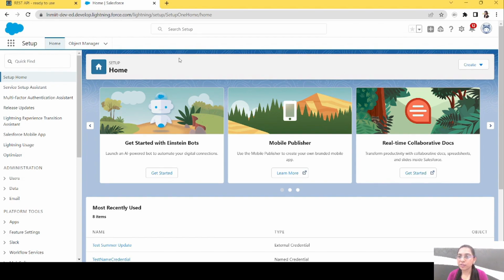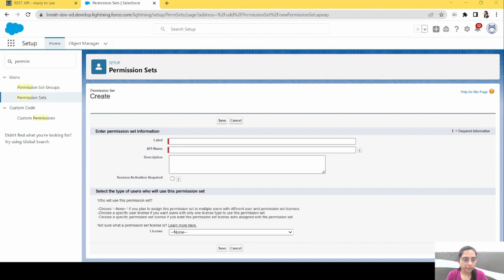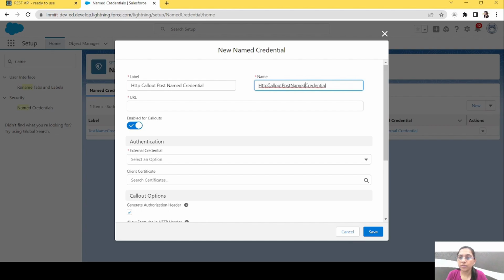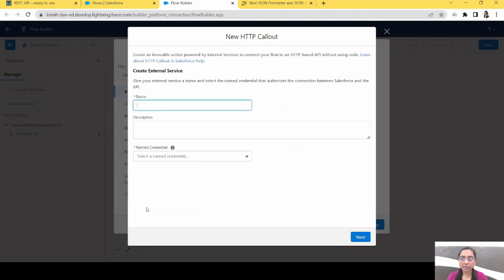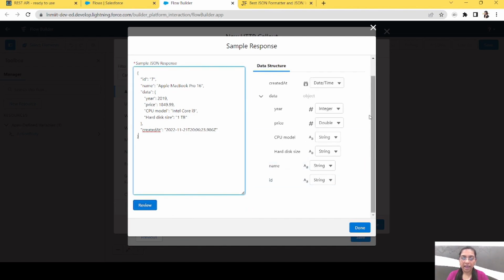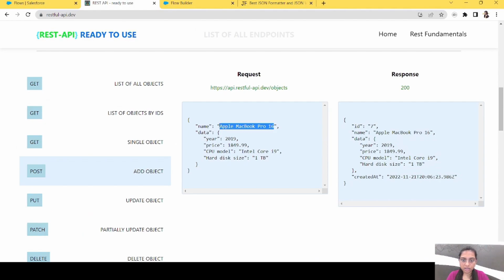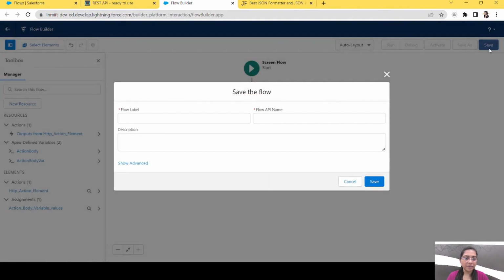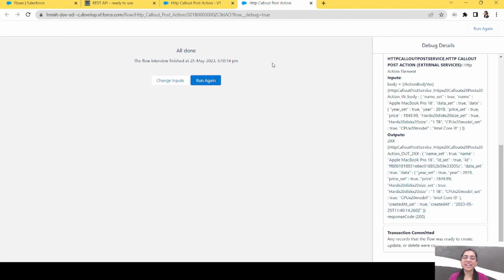HOW TO USE HTTP CALLOUT POST METHOD ✅ | Summer'23 Update ♨️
Hey Everyone,
As you all know summer'23 updates are here and in that we have a new feature which is POST METHOD in HTTP CALLOUT action in flow.
Before this release we had only GET METHOD for callout but now we have POST METHOD as well.

In this video you will learn how you can use the POST METHOD using salesforce flow.
Hope you like this video and found it useful.